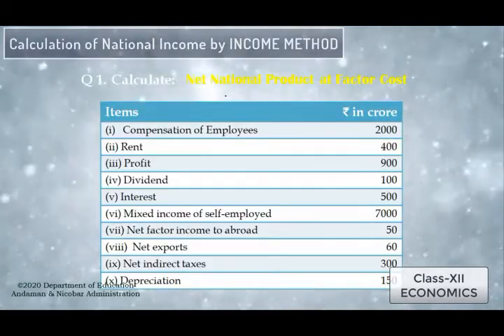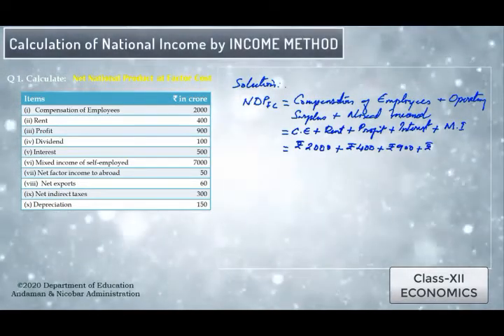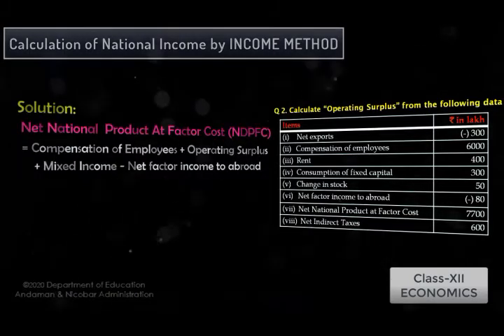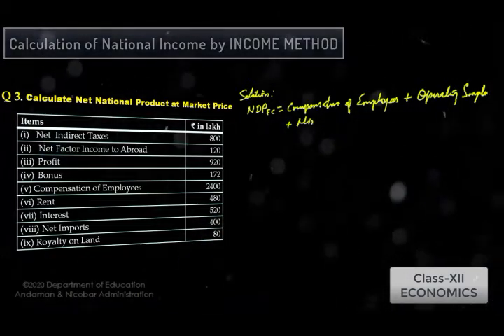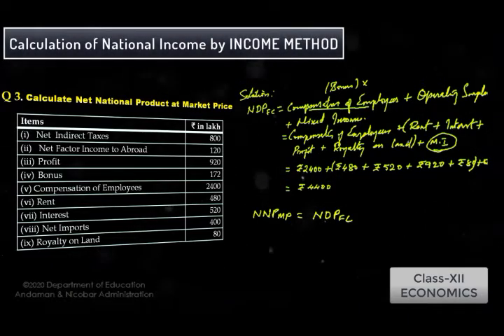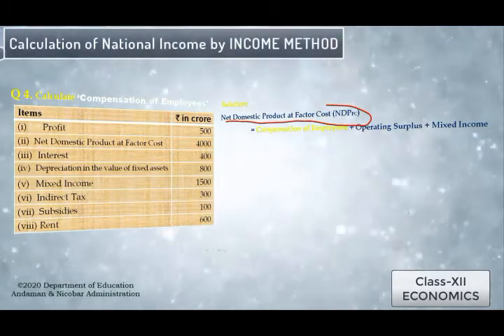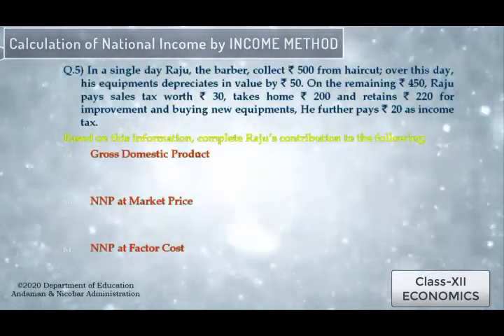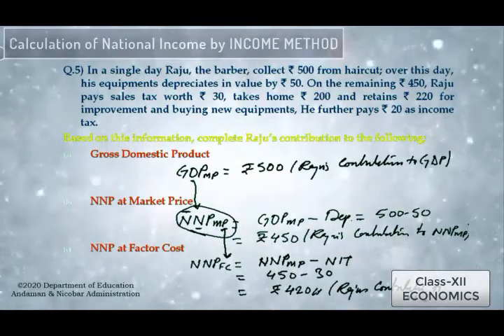CLASS 12 ECONOMICS Numerical on Income Method Part 9 INCOME METHOD 2